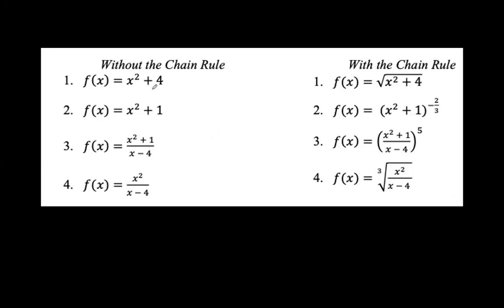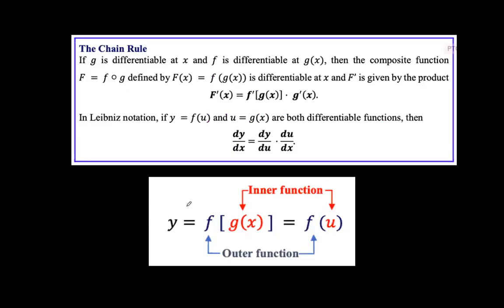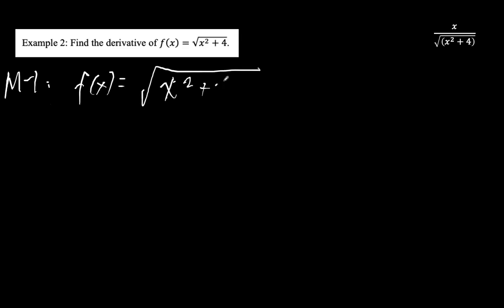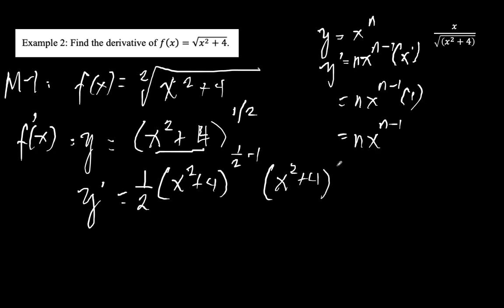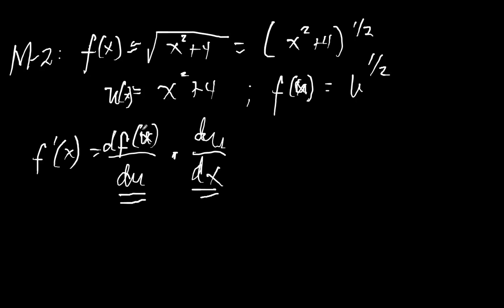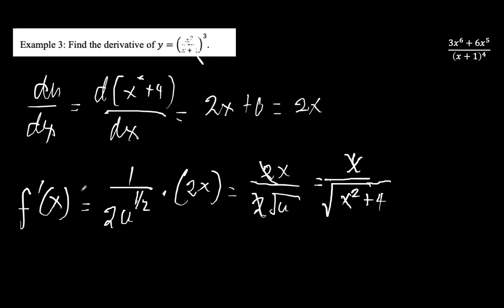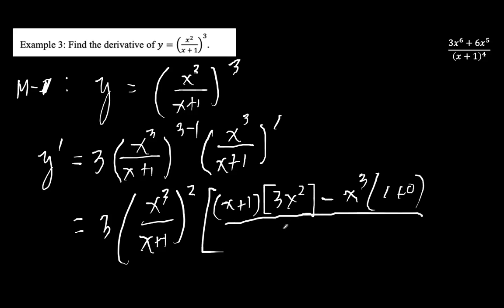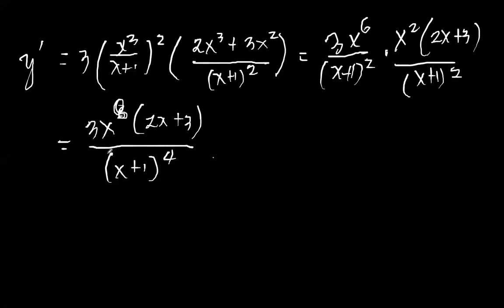M5 Derivatives Chain Rule Part 1 No audio in 2nd half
Chain Rule.
The second half of the vid with no audio is rediscussed in Part 2 video (WITH AUDIO) :) .